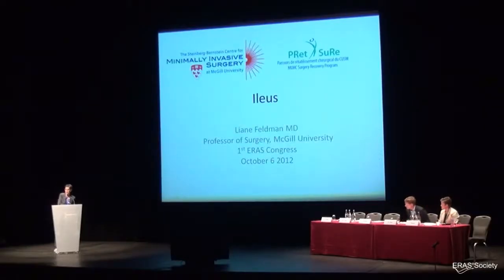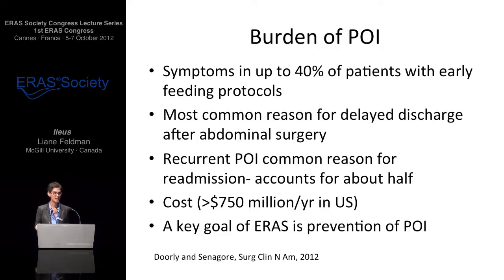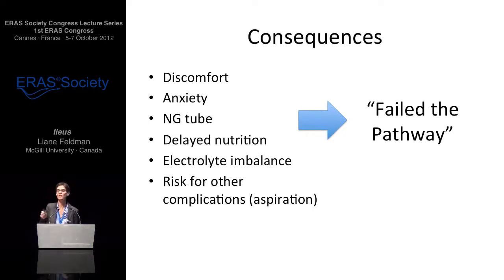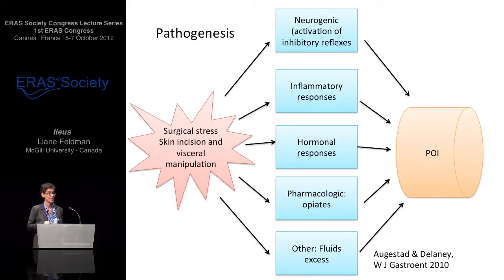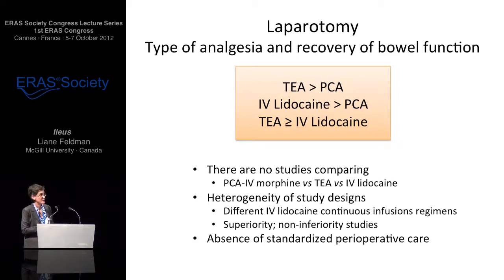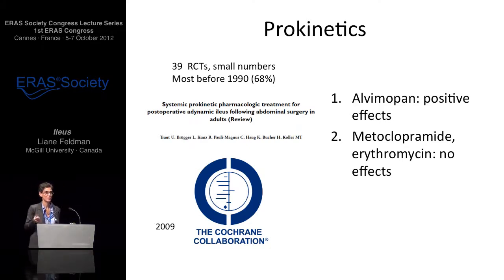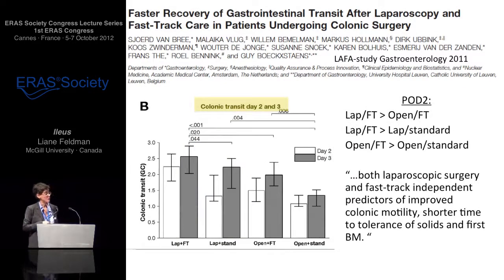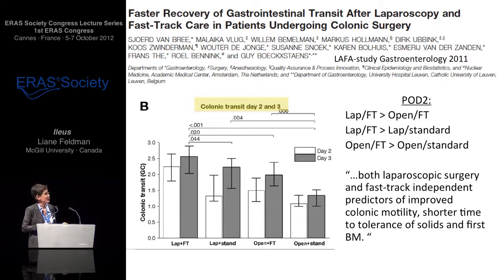Ileus - Enhanced Recovery after Surgery (ERAS®)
ERAS Society Congress Lecture Series - Illeus by Liane Feldman